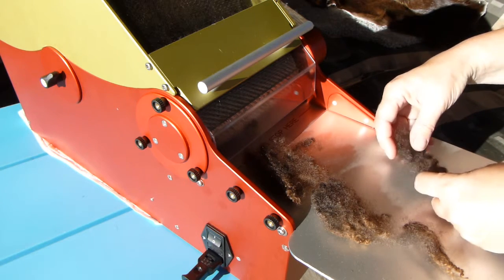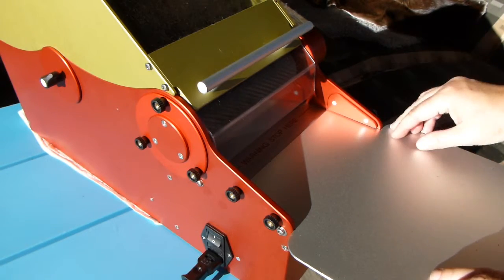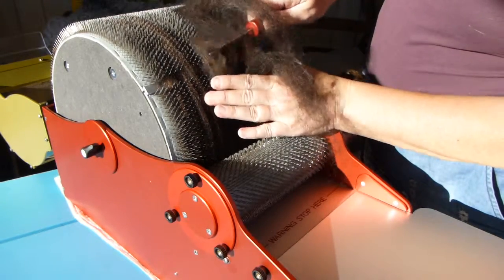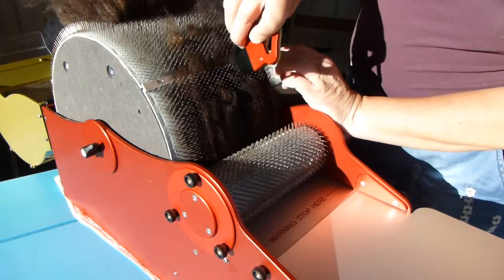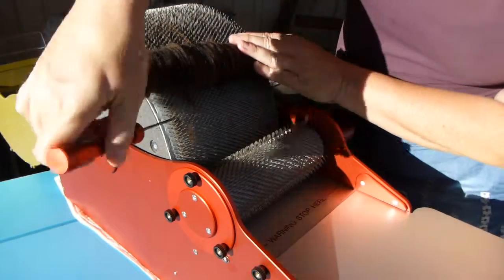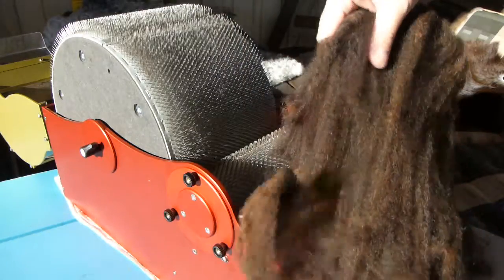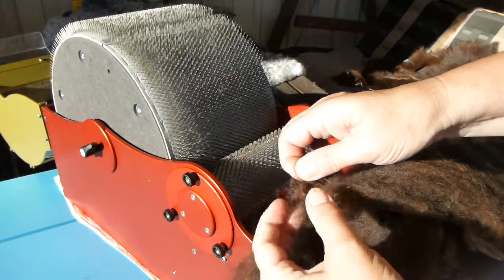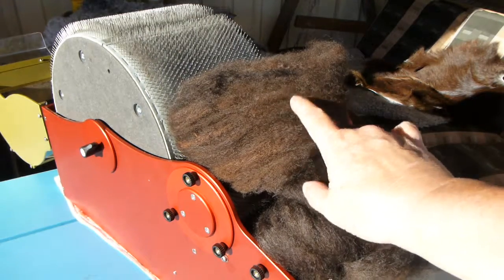Carding a challenging Texel/Finewool on the Ekelund Carder Part 3- English/svenska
Så hur gick det med kardningen?
So, how did the batt turn out?